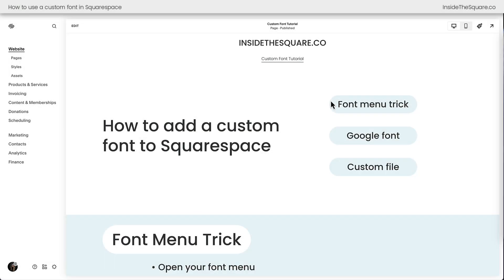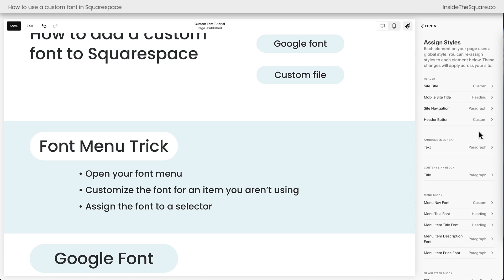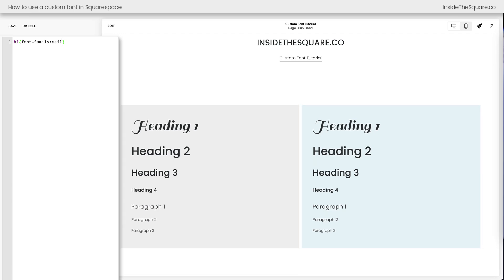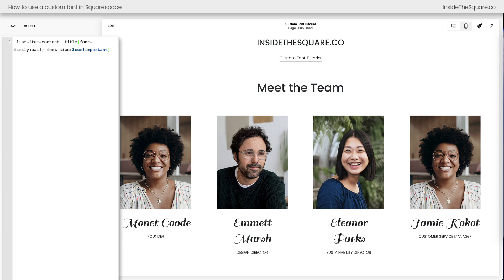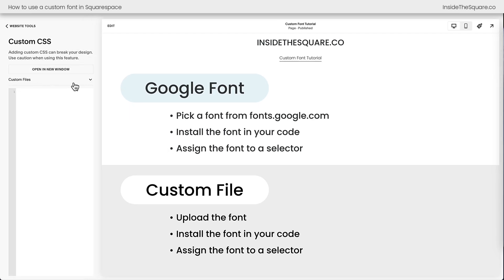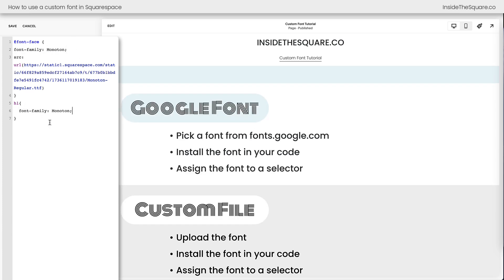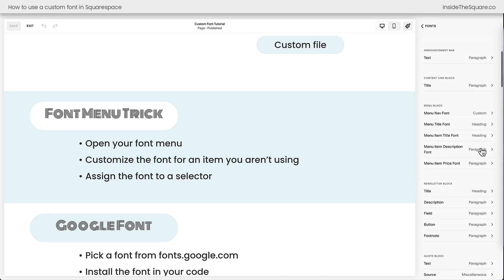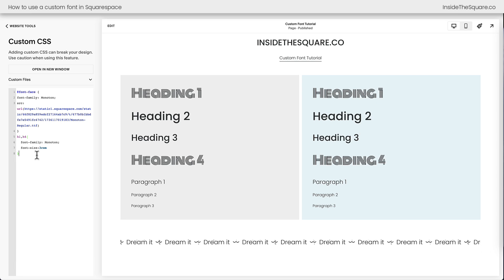How To Use Custom Fonts in Squarespace: Updated Tutorial for 2025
Transform your Squarespace website with custom fonts!
While Squarespace offers an impressive collection of built-in fonts, sometimes you need that perfect custom font to match your brand.

In this tutorial, I'll show you two powerful methods to add and customize fonts in Squarespace 7.1: my secret font menu trick that saves hours of work, plus how to upload custom files from Google Fonts or your own collection.

🎯 What You'll Learn:
00:28 My secret font menu trick
02:32 Using Block IDs for specific styling
04:00 Installing Google Fonts
04:39 Custom font file upload
05:53 Pro tips for implementation

🖥️ Tutorial codes
/* name your font */
font-family: name;
src: url(font-file-url-here)
/* use your font */
h1{
font-family: name

🔡 Text selectors:
Heading 1 = h1
Heading 2 = h2
Heading 3 = h3
Heading 4 = h4
Paragraph 1 = .sqsrte-large
Paragraph 2 = p
Paragraph 3 = .sqsrte-small
List item title = .list-item-content__title

Have a Squarespace question? Drop it in the comments below! I love hearing from you and helping you make your website amazing! ✨

The term "Squarespace" is a trademark of Squarespace, Inc. This video was not approved or endorsed by Squarespace, Inc. The accuracy of information in this video is subject to change.